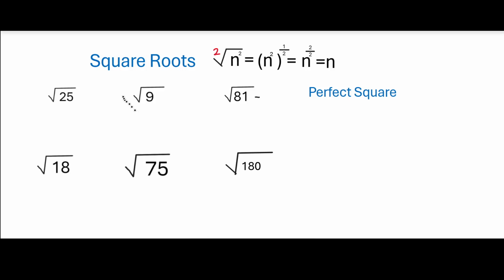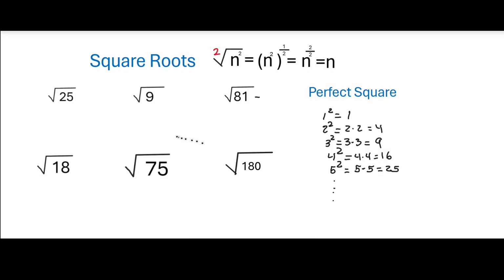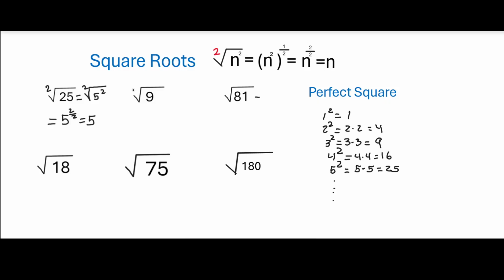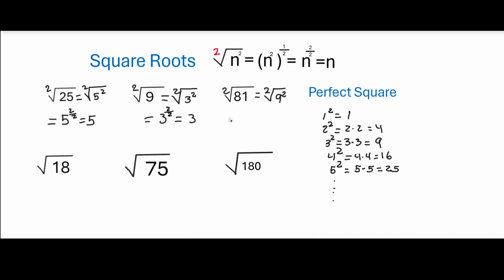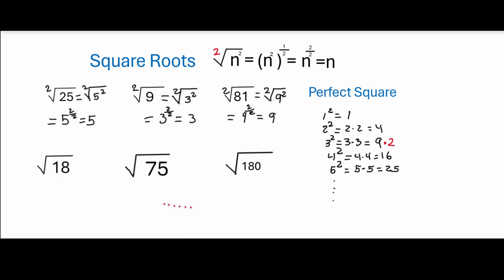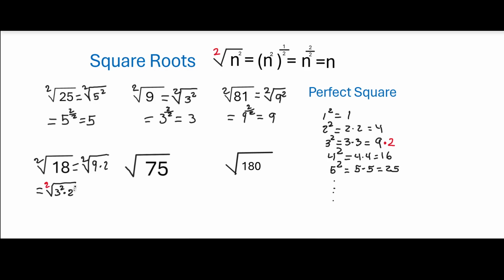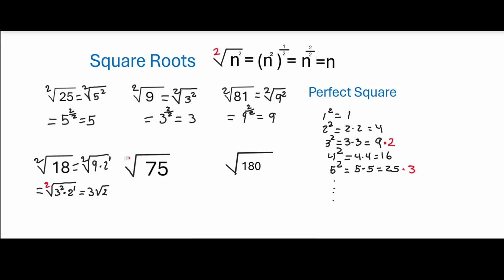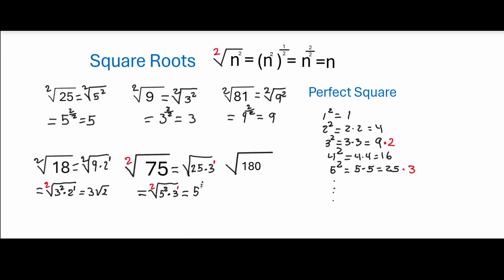Simplify Square Roots